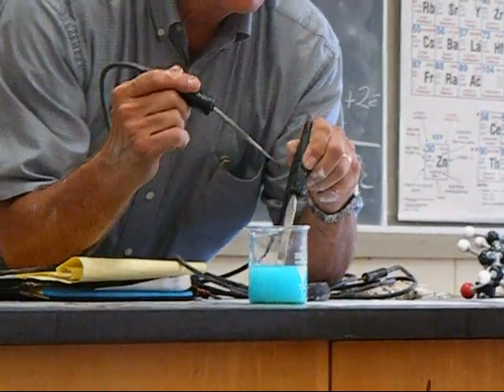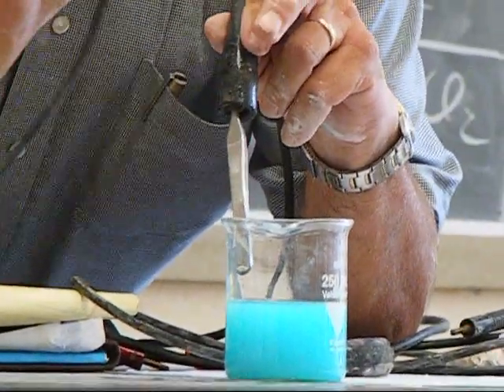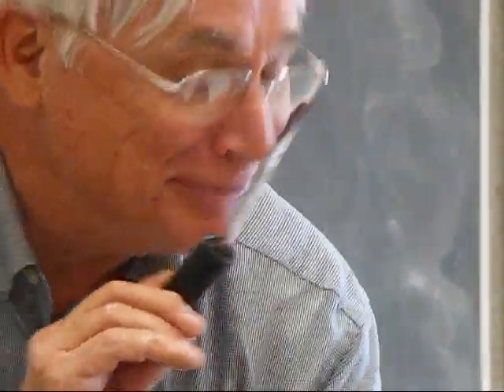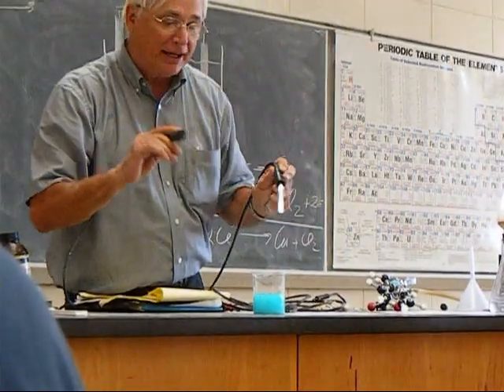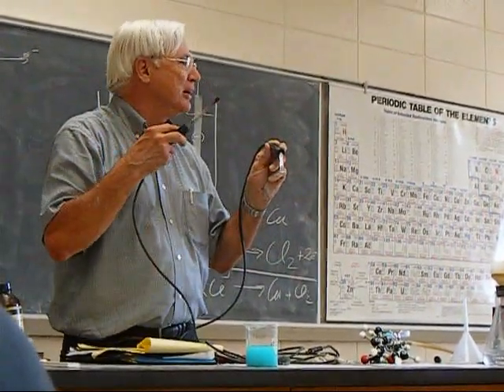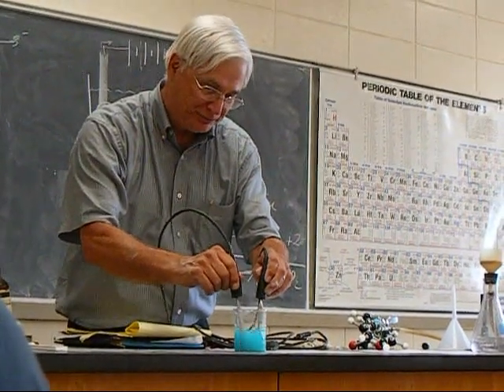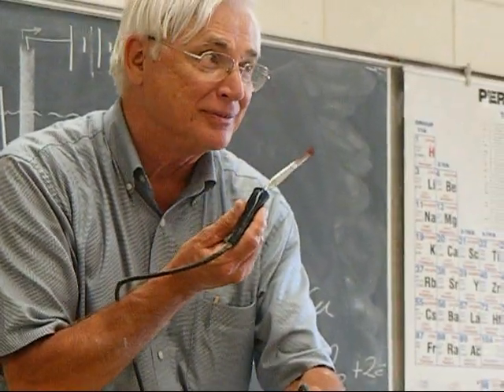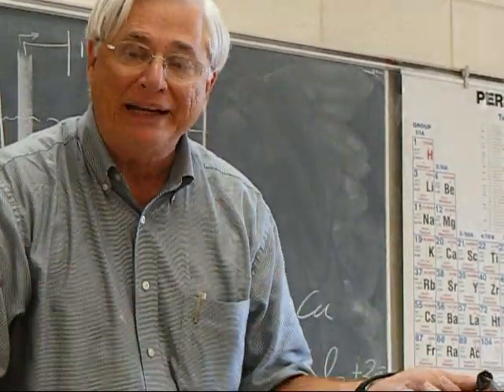Electrolysis/Electroplating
(Whoo! My first Video!) Here Dr. Lewis is using an electrical current and copper chloride solution (the blue liquid) to plate a sterling silver pair of tweezers with copper. This was filmed at Enterprise State Community College in Enterprise, Alabama. If you have any questions I will do my best to get the answers.